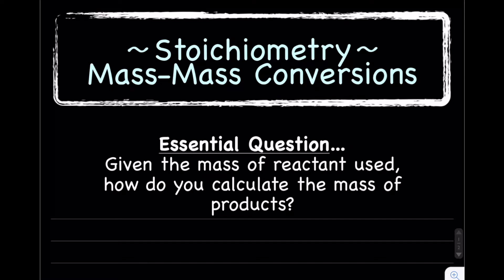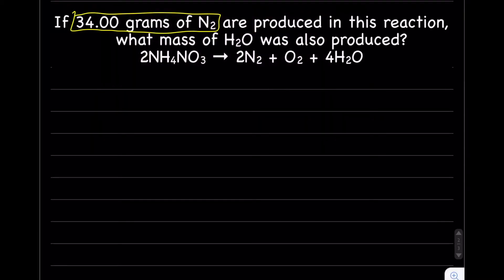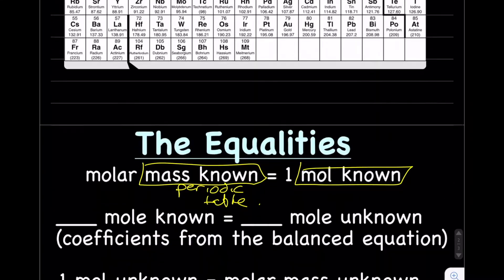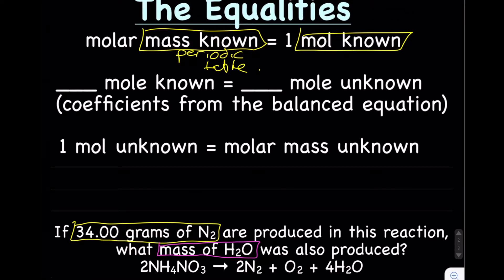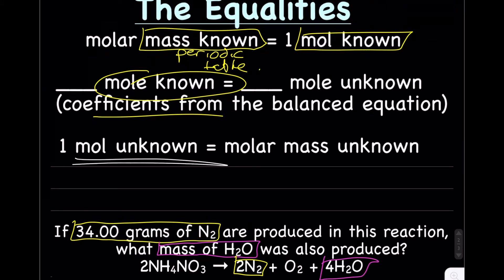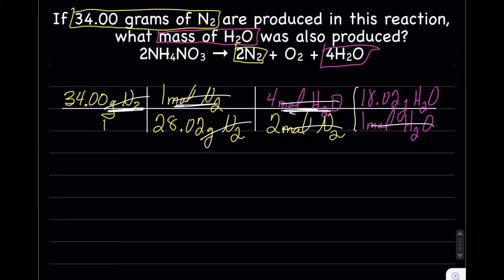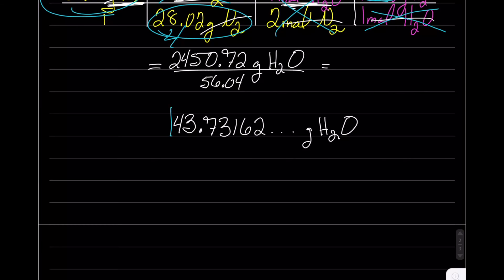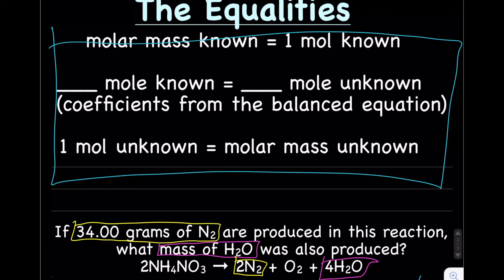Mass-Mass Conversions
During this lecture we will learn how to do mass to mass stoichiometry.